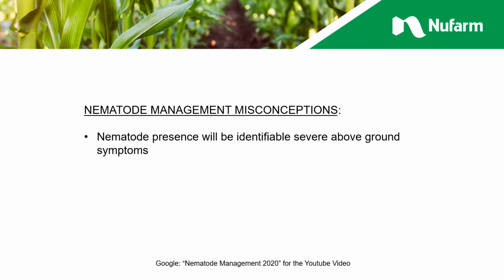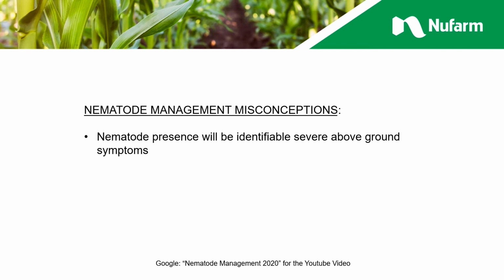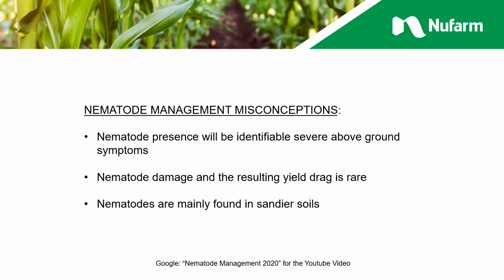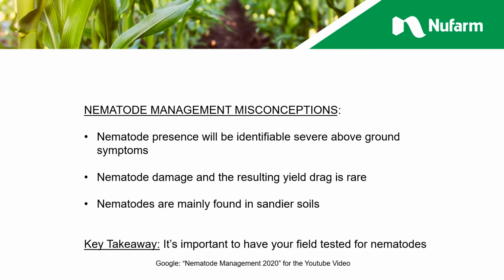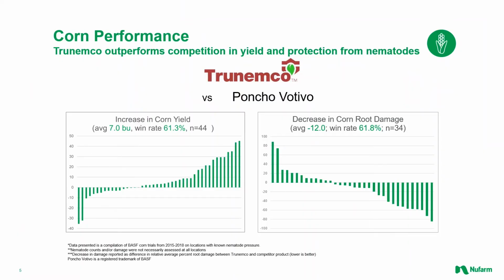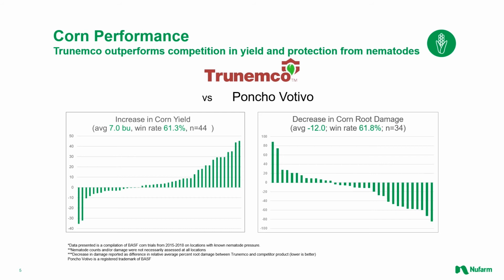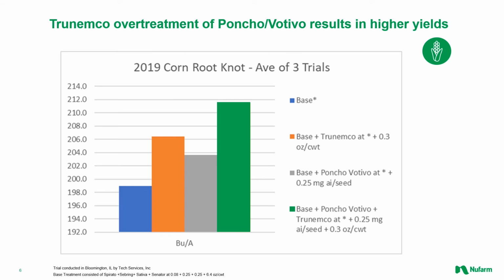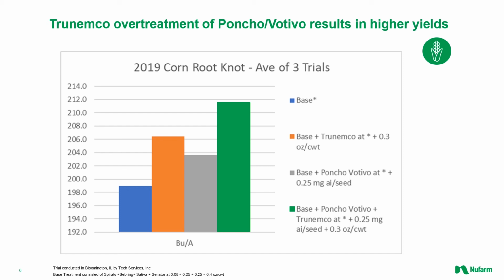Trunemco® Nematode Management, Part 2: Corn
This is the second installment of a three-part series, in which Brandon Scott discusses how to use Trunemco to effectively manage nematodes in corn by understanding pests, risks, and new technology.